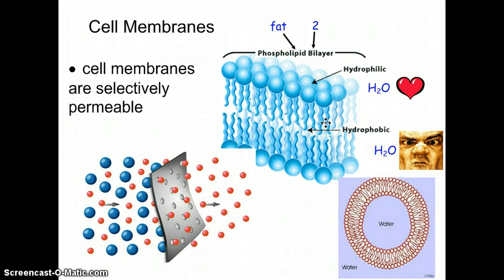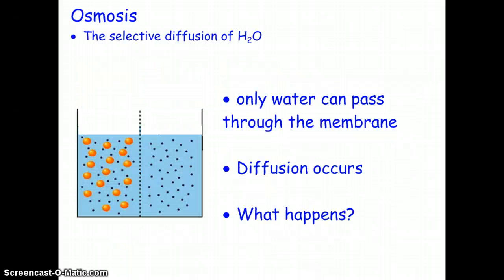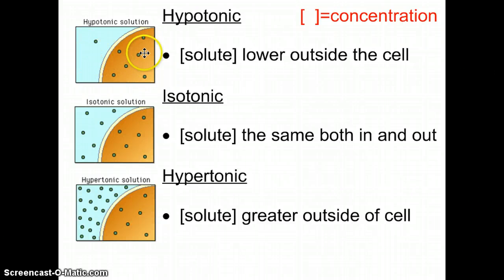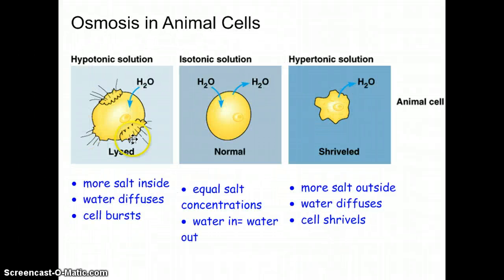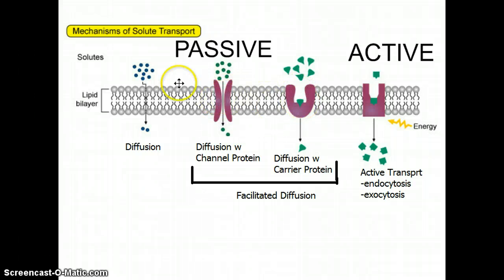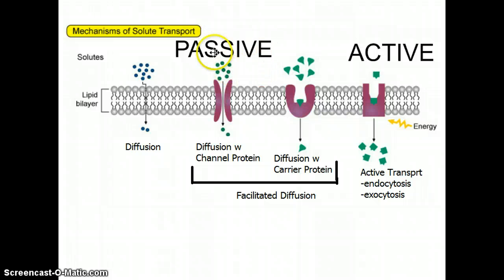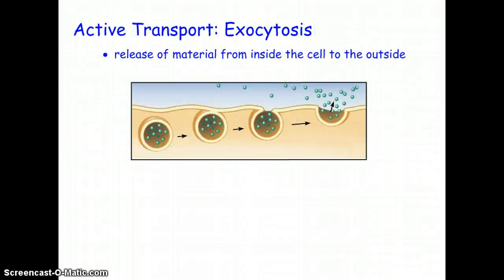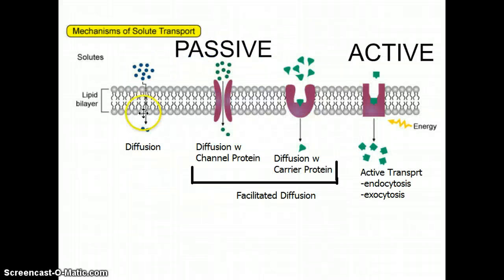Methods of Cell Membrane Transport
Describing methods of passive and active transport across the cell membrane